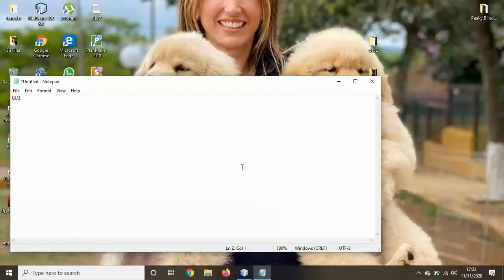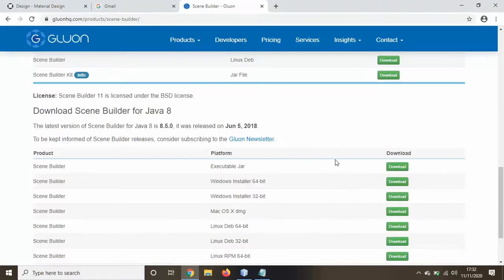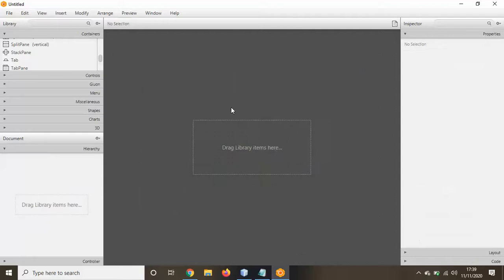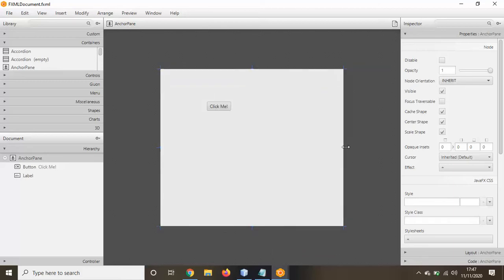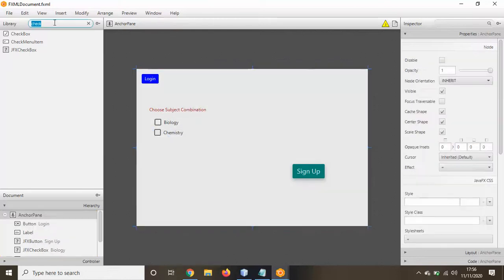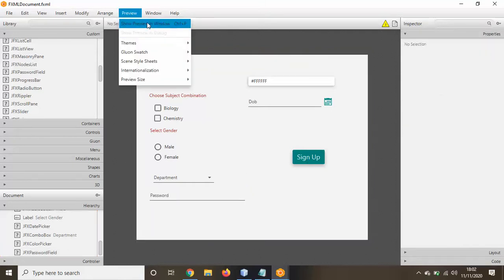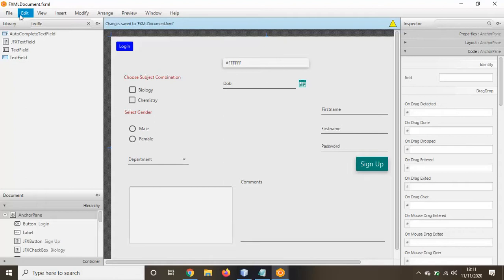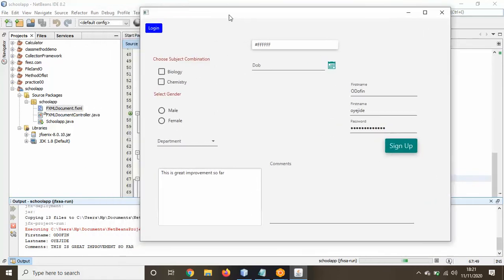Introduction to JavaFX | Class One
This video introduces JavaFX Framework, it explains how to use JavaFX using SceneBuilder to design a simple desktop application page